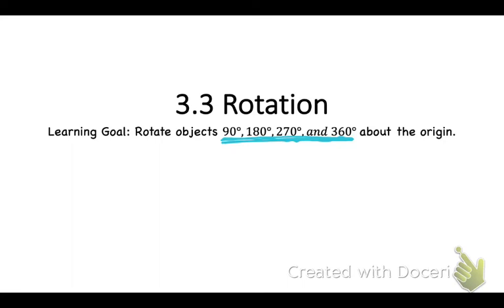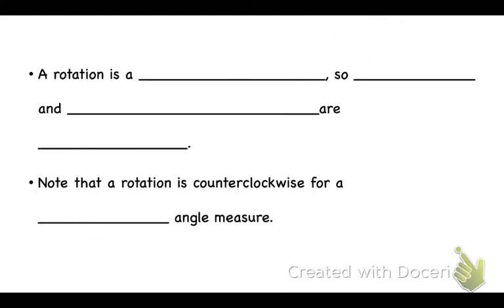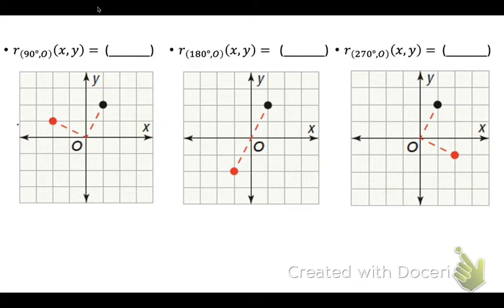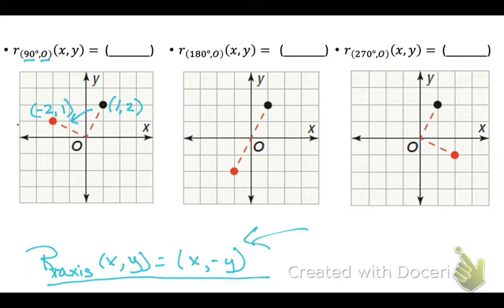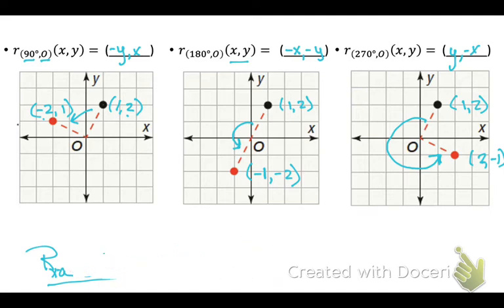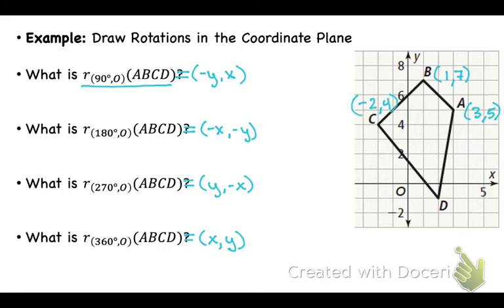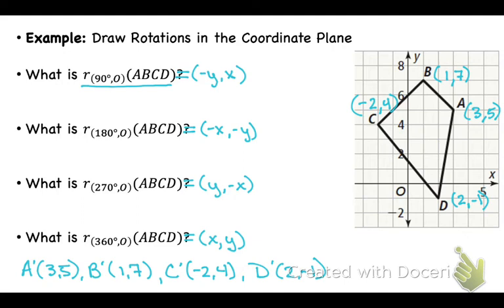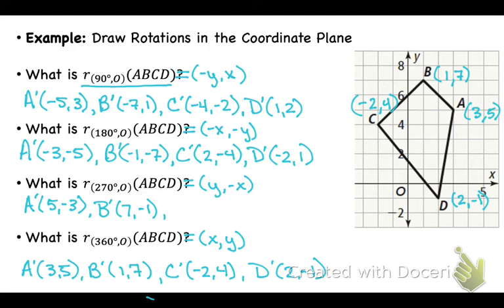Geo 3.3 (10/24/22)